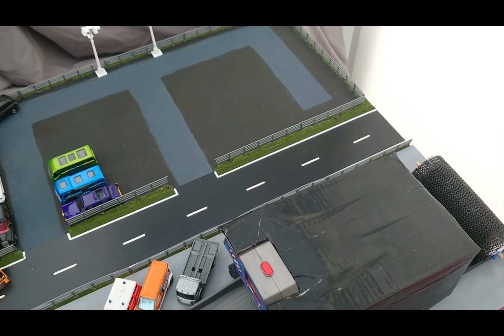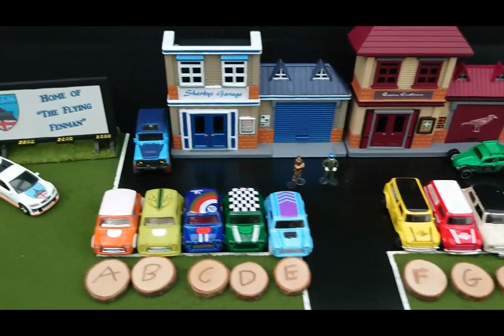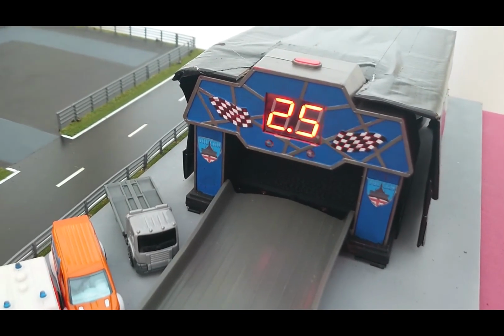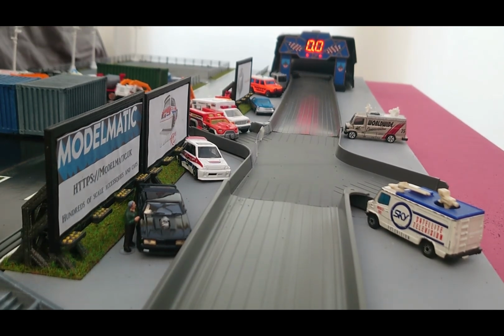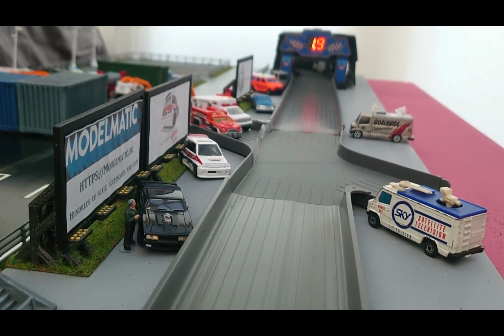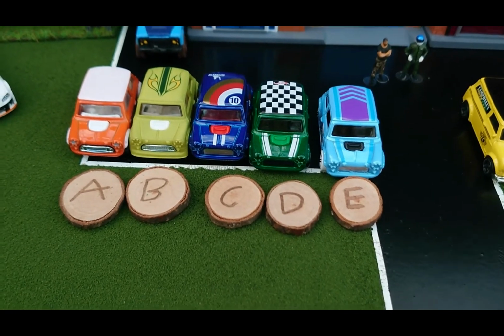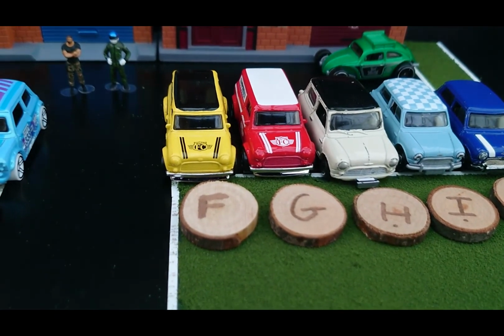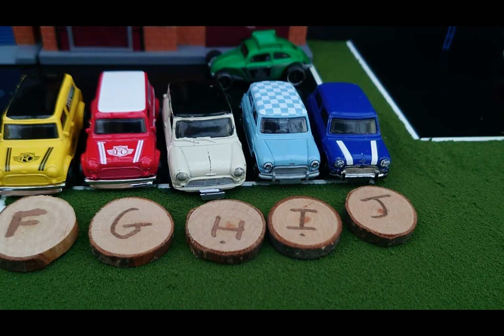Mini Mayhem Head 2 Head League - Ep 1 (1:64 Scale 1/8th mile Drag Racing)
Greetings Diecast Racing fans, Sharky here, and Welcome back to Vulcan Raceway.  It's nice to be finally back home ! Today we introduce the Drivers and the Cars for the Mini Mayhem Head 2 Head League. The Flying Fenman will also take then down the track from each of the start gates, so times on both lanes..

But first a major update on whats happening here at Vulcan Raceway !